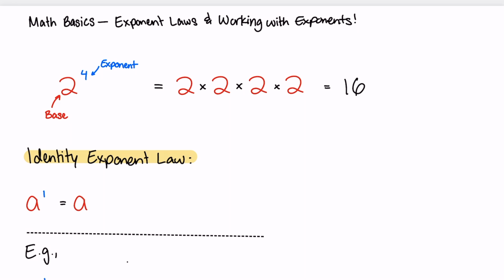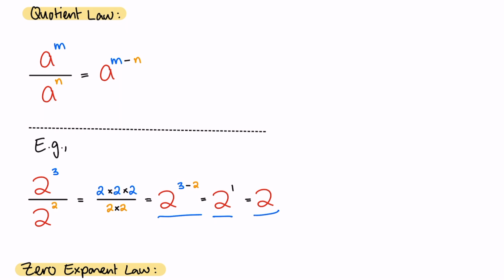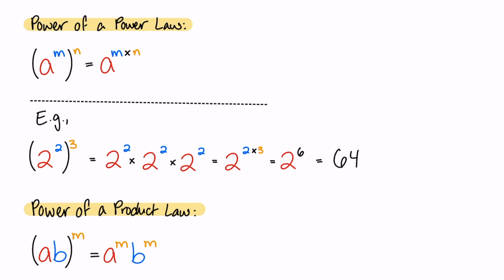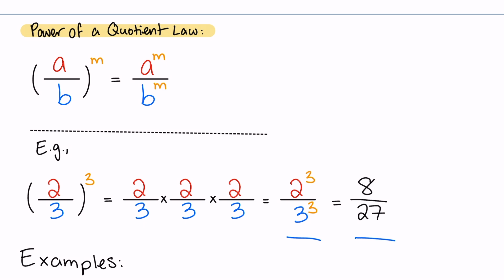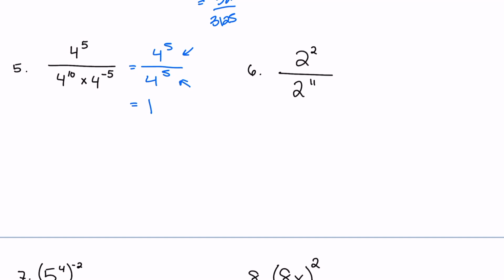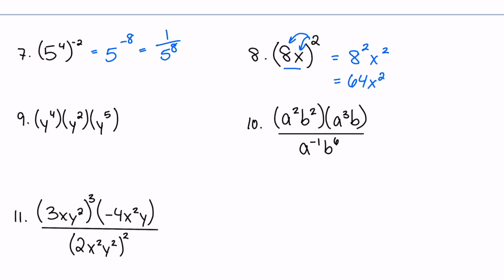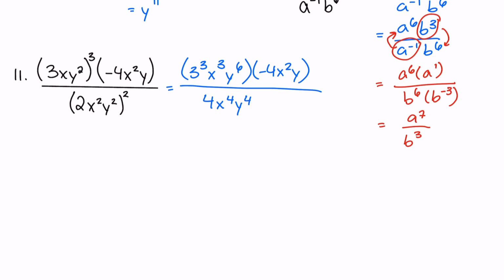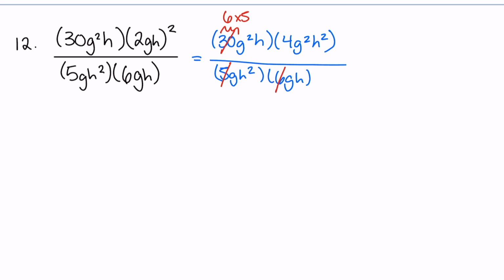Exponent Laws & Working with Exponents (Math Basics)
In this video, we dive into exponent laws and walk through examples to help you simplify expressions with ease. You’ll learn the following rules of exponents:

You'll learn about:

- Identity Exponent Law
- Product Exponent Law
- Quotient Exponent Law
- Zero Exponent Law
- Negative Power Law
- Power of a Power Law
- Power of a Product Law
- Power of a Quotient Law

Each law is explained in simple, easy-to-understand language with step-by-step examples to reinforce your understanding.